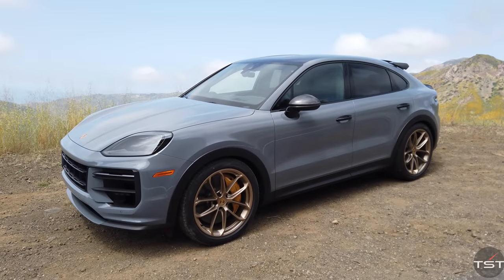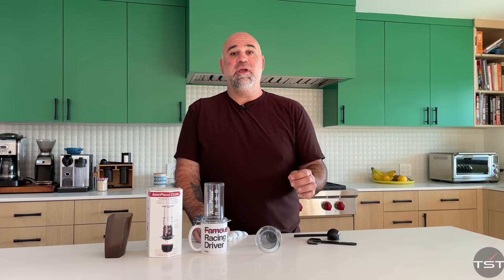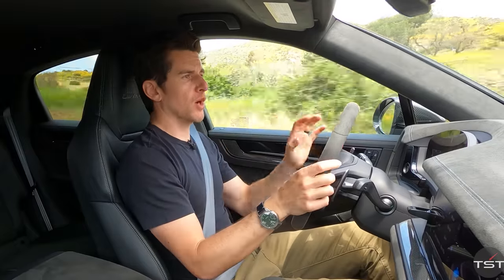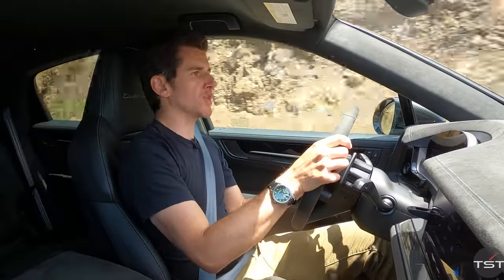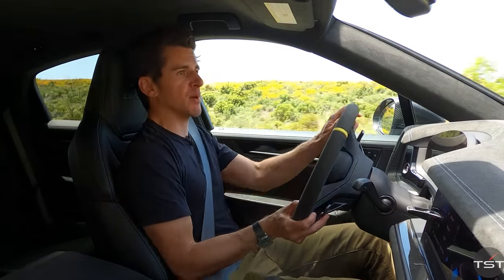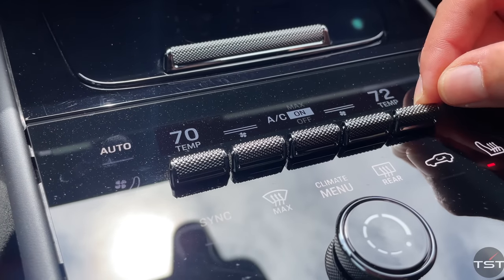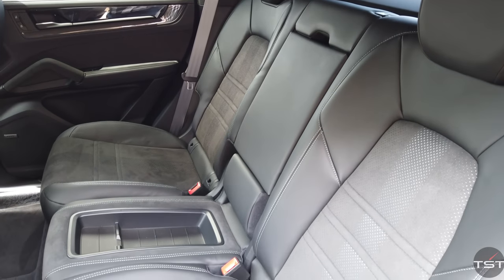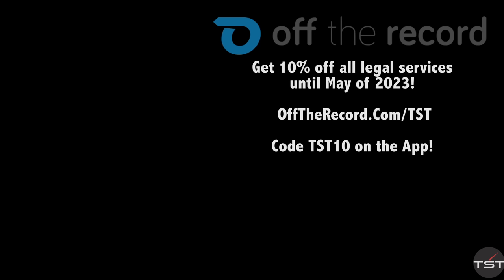The New Cayenne Turbo GT Is the Sportiest Utility Vehicle - TheSmokingTire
Porsche has refreshed the entire Cayenne line for 2024, including some exterior tweaks, a new interior layout, and, in the case of the warp speed Turbo GT variant, even more power and even better handling. The performance of this SUV is simply mind bending, and they are selling like crazy - but to who?

Porsche provided the vehicle, insurance, and a tank of gas for this review.

NEW SHIRTS!

The New Cayenne Turbo GT Is the Sportiest Utility Vehicle - But Who's it For? - TheSmokingTire